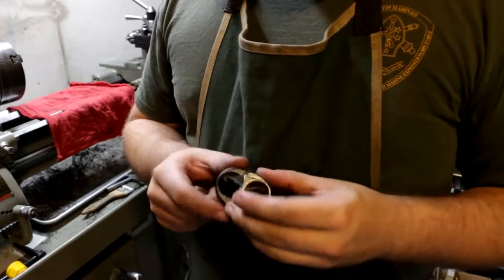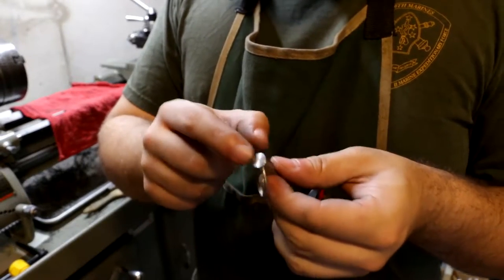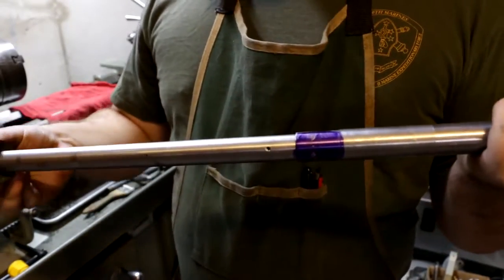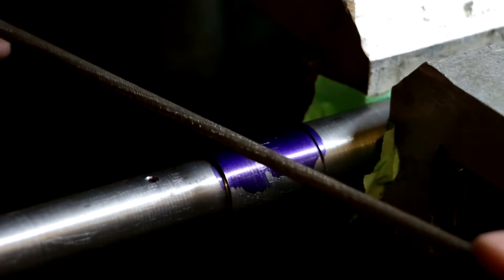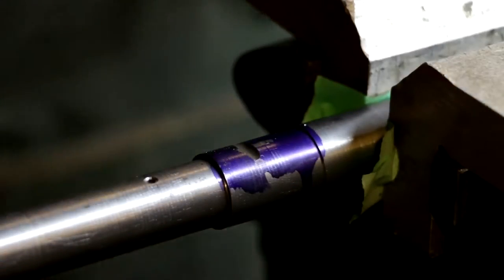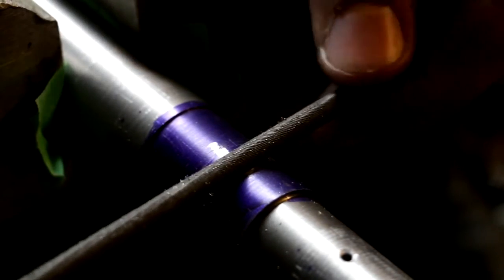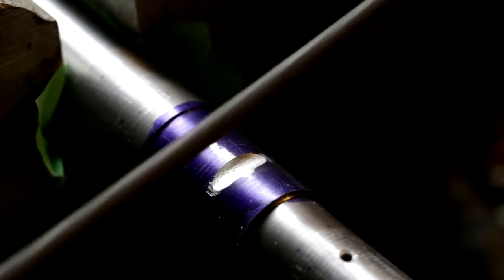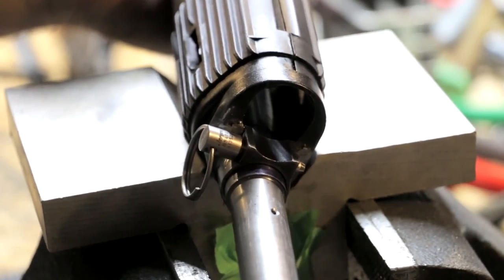Building the Custom PSL: Fitting the Handguard Retainer Pin (Part 8)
In this video I discuss the pins that will be used to retain the gas tube and our custom handguard retainer. I also show you how to fit a handguard retainer to a barrel that doesn't have the cutout for one. This process will work for any AK build.